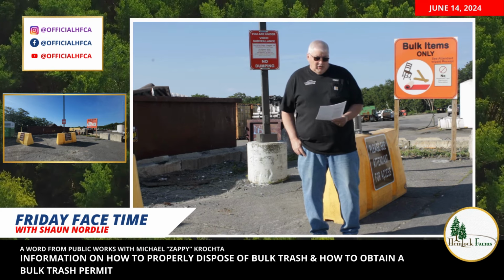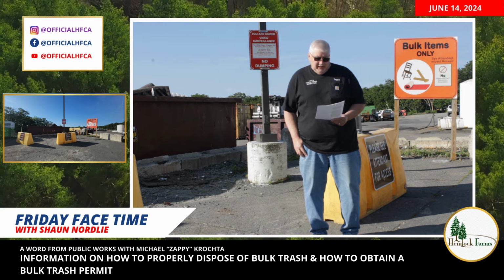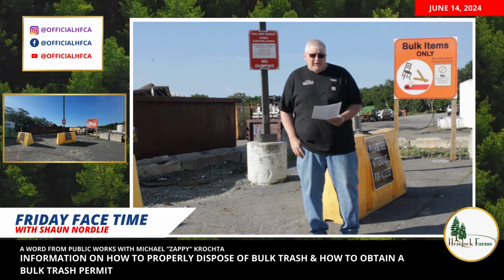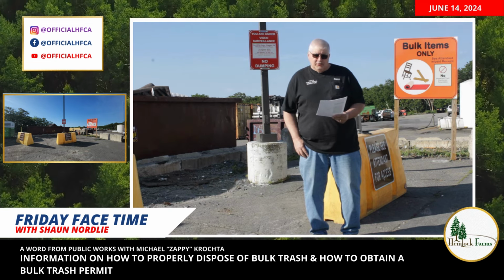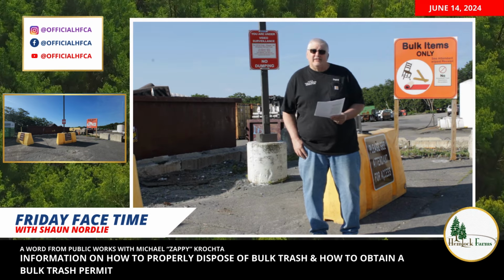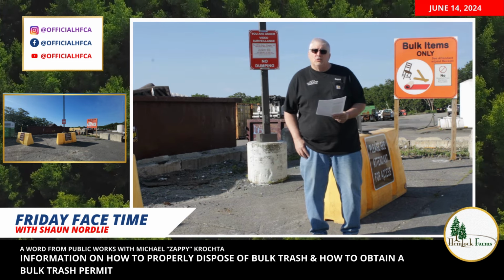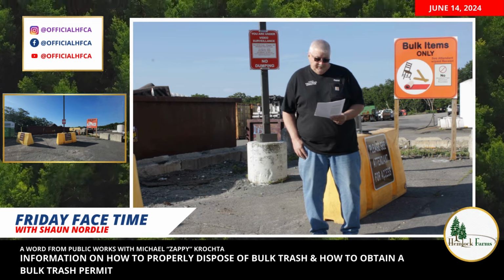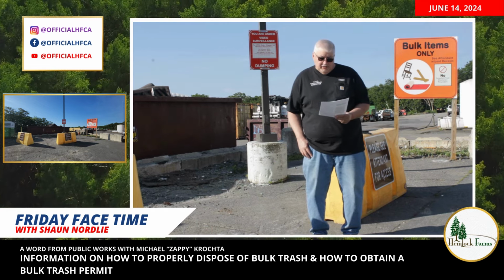June 14, 2024, Hemlock Farms® presents Friday face time with Shaun Nordlie, Community Manager